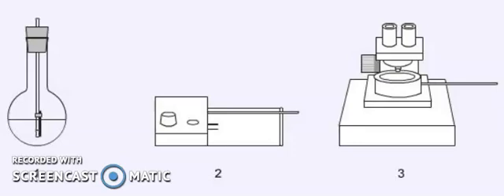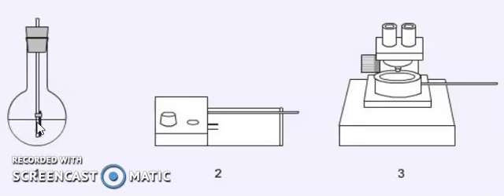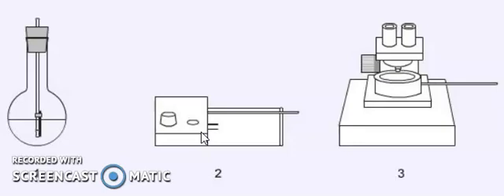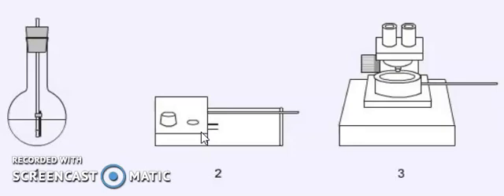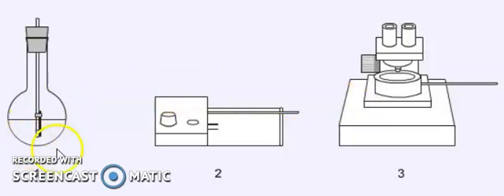MELTING POINT APPARATUS